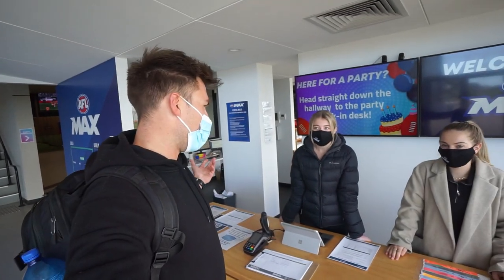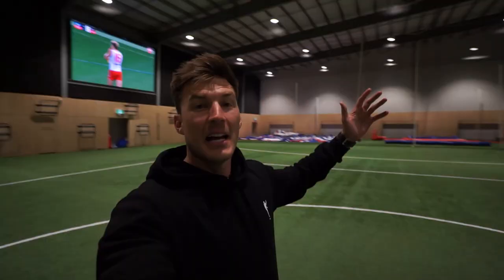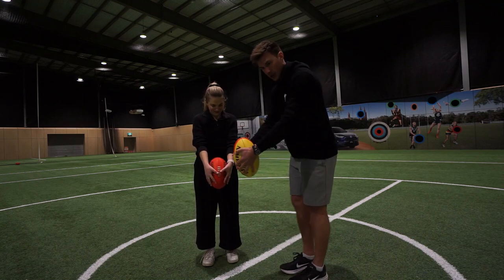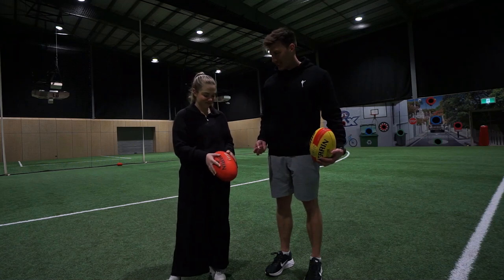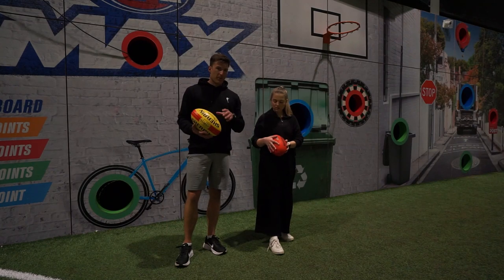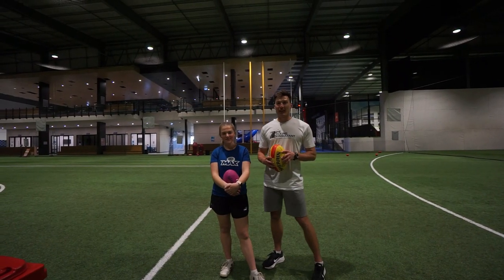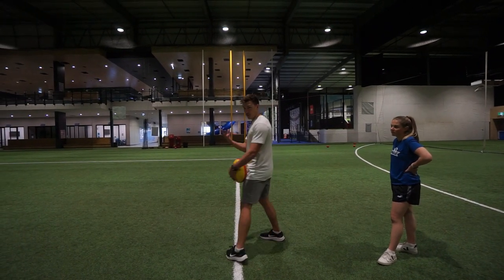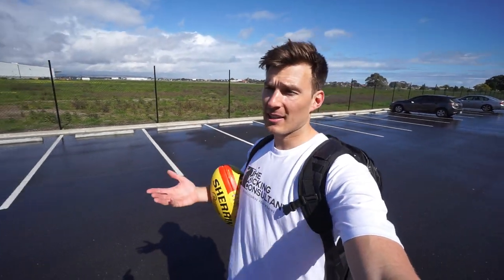How to Kick a Footy Accurately 🎯 Tips & Drills | AFL Max Vlog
In this video I go to AFL Max to teach you some tips and drills to kick the football more accurately.

AFL Max is an indoor football facility located in Adelaide. If you're ever in South Australia be sure to check it out! There's so much to do there - it's a lot of fun!

Josh
-TKC